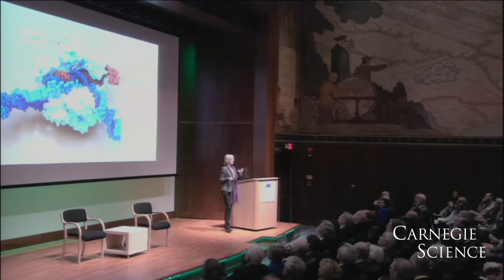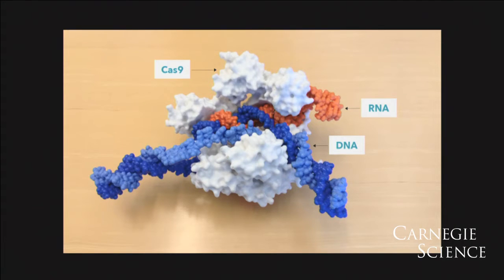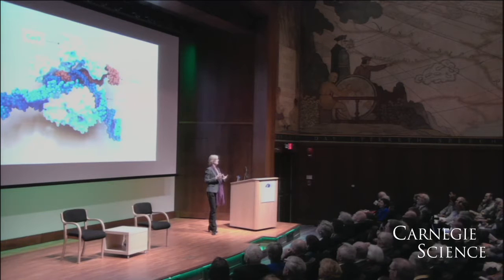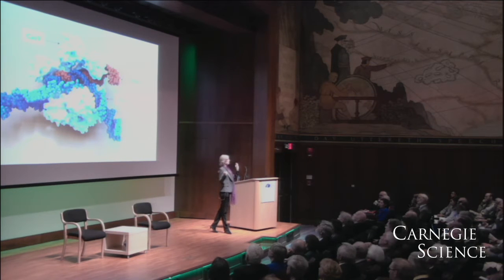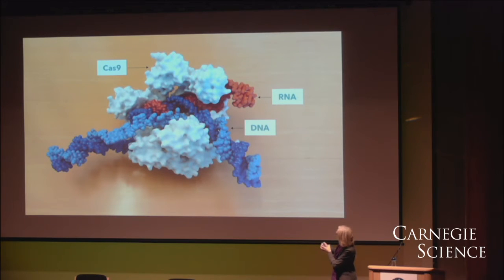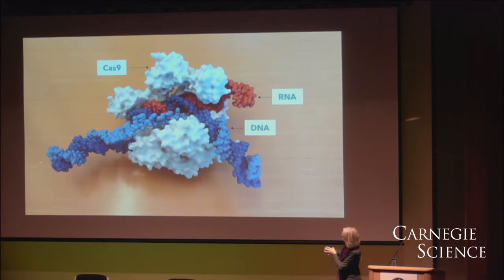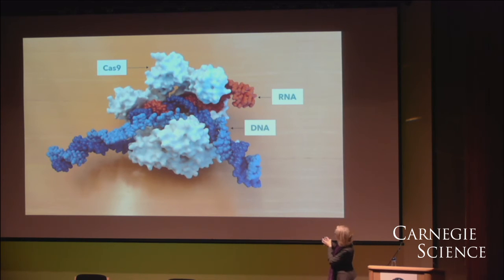How Protein-DNA Recognition Works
Jennifer Doudna, professor of cell biology at UC Berkeley, uses a 3D printed model of a Cas9 protein to better understand DNA recognition. Watch the full Carnegie Institution for Science lecture